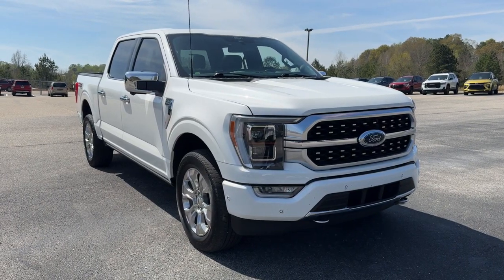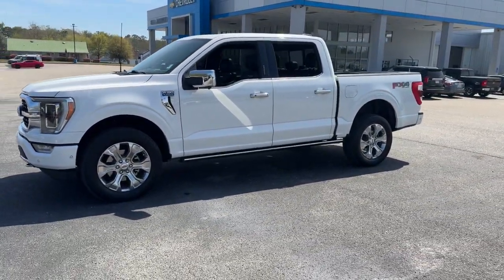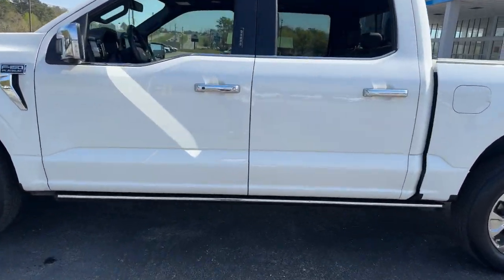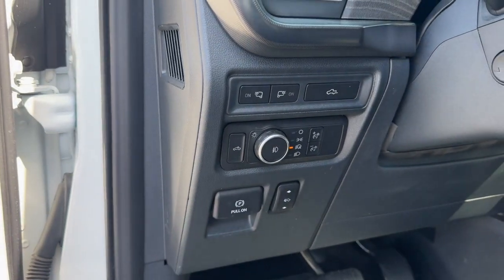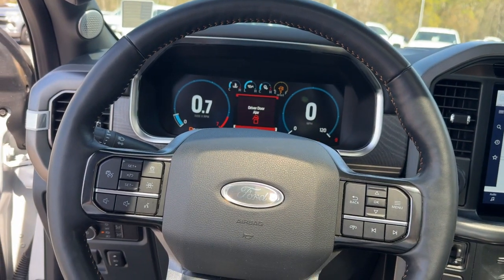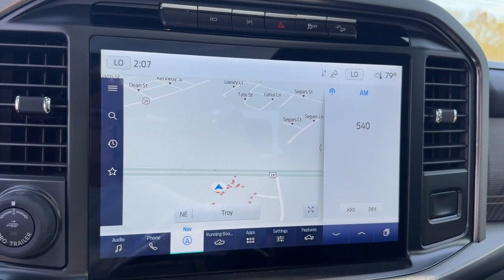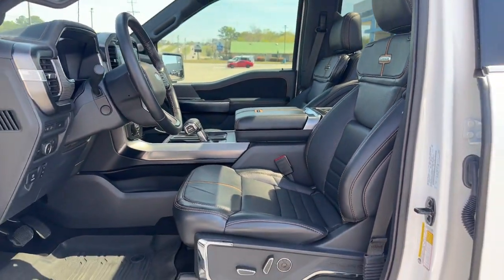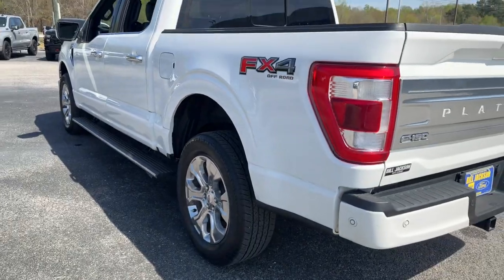2022 Ford F-150 Platinum AL Troy, Brundidige, Luverne, Enterprise, Ozark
Pre-Owned 2022 Ford F-150 Platinum available at Bill Jackson Chevrolet located in 152 US 231 N, Troy, AL, 36081. Servicing the Troy, Brundidige, Luverne, Enterprise, Ozark area.

Can you see yourself in the  2022  Ford F-150.  Enjoy a new level of ease and confidence whether at work or play when you're in this F-one-fifty. Available features let you customize its hard-working bed, and a unique combination of military grade aluminum alloy and high-strength steel give you the edge with class-leading towing and payload capabilities.  The following are some of this vehicles highlighted options: Heated Steering Wheel
, 360 Degree View Car Camera, Apple Carplay®/Android Auto®, Moonroof, Keyless Entry, Satellite Radio, 4x4, Fog Lamps, Back-Up Camera, Heated Mirrors. Don't miss the opportunity to get into this F-one-fifty, the pickup that's at the head of its class. Our team will give you an outstanding test drive experience. Stop in today!